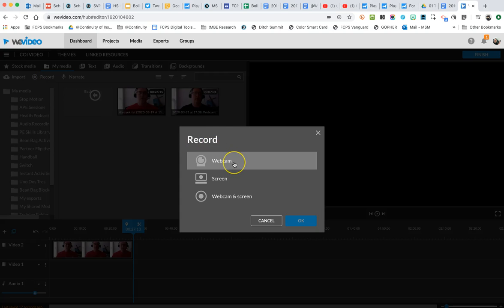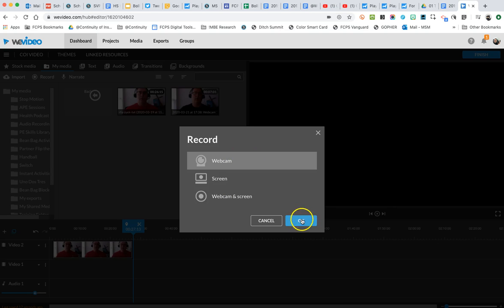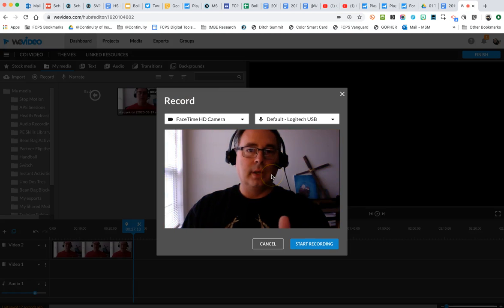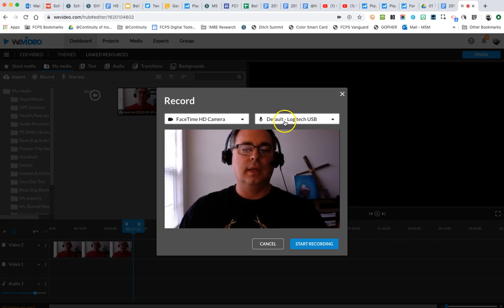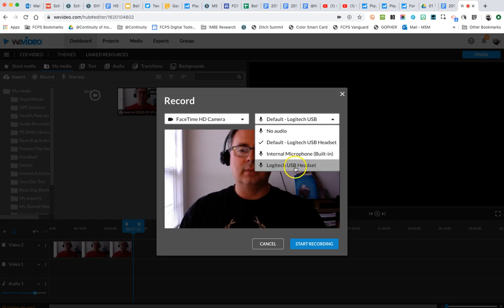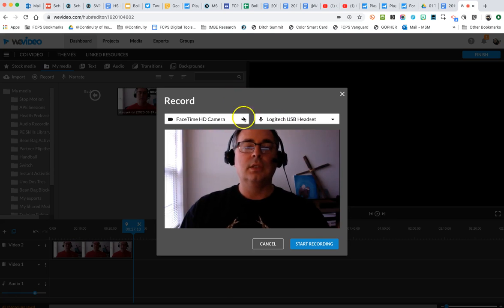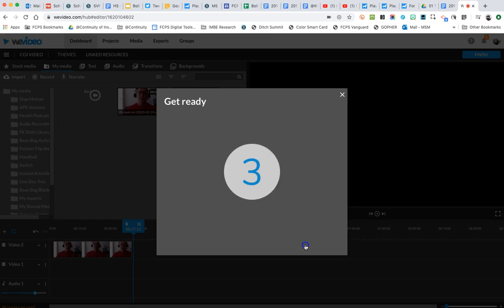Recording using WeVideo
Using the WeVideo Recorder to record a message to students for your instructional video.  Can also be used to screencast.